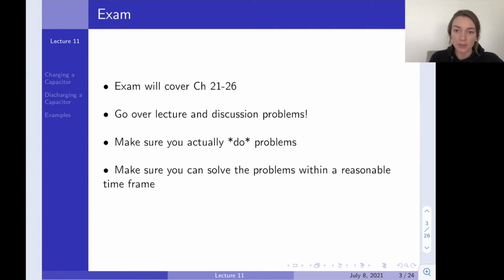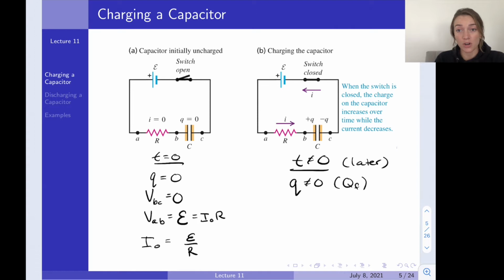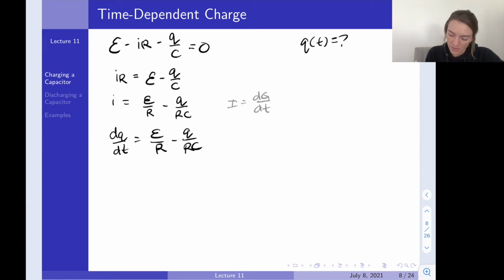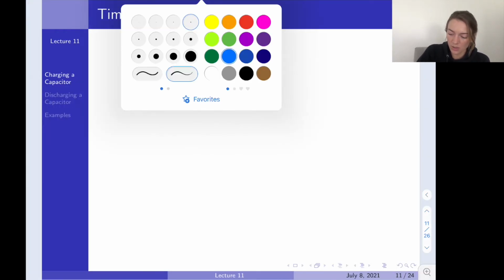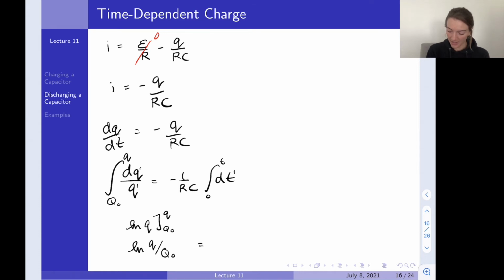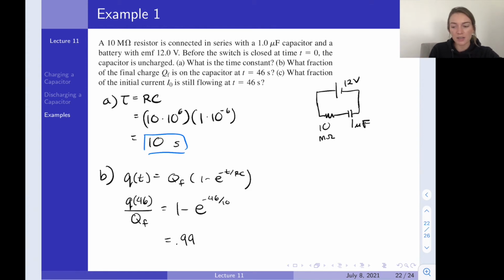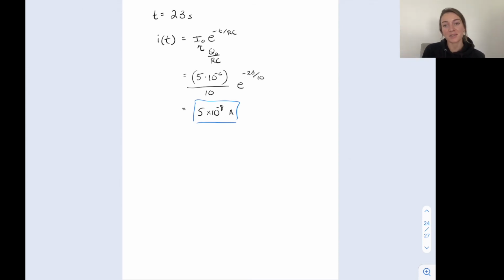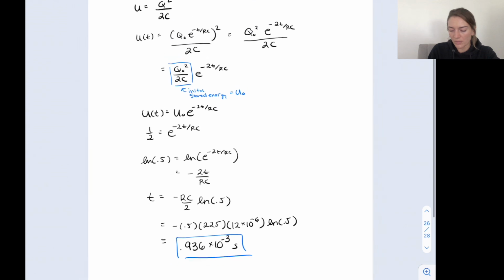RC Circuits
0:00 Intro
0:19 Midterm Info
2:53 Charging a Capacitor
22:00 Discharging a Capacitor
28:40 Example 1
32:21 Example 2
37:25 Example 3
43:48 cat time